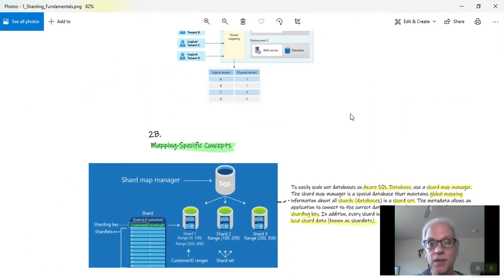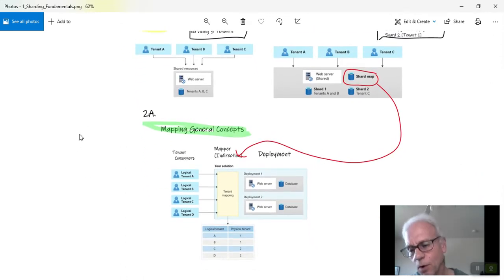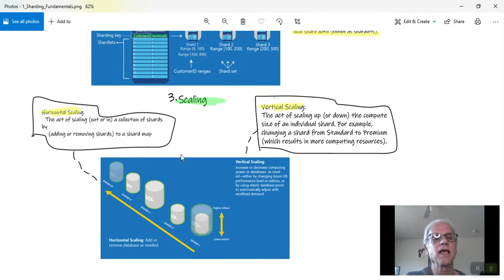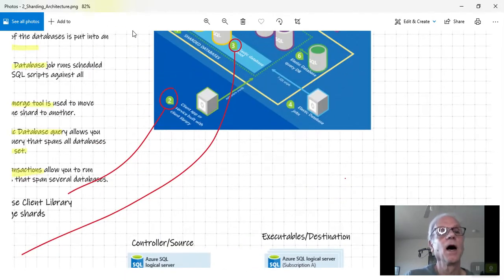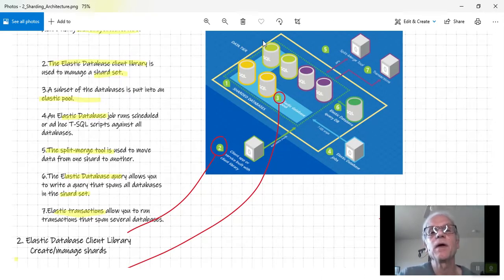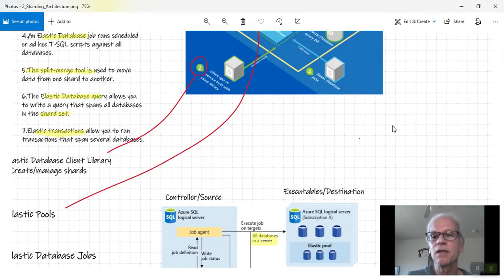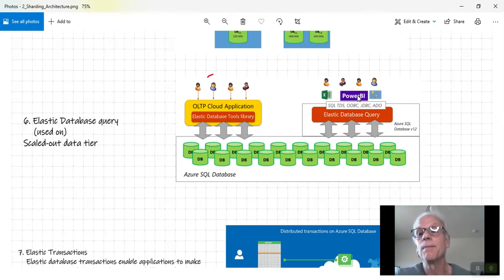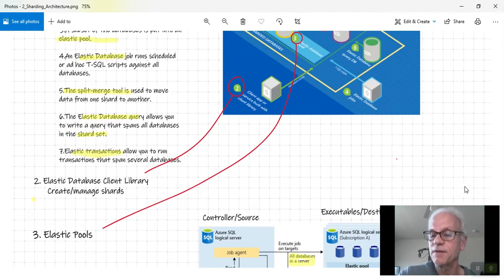Azure Database Sharding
Divide An Azure Database into Multiple Databases (Shards) for many positive reasons.